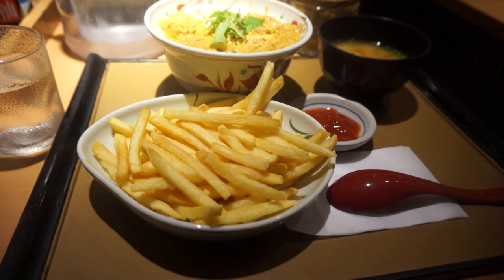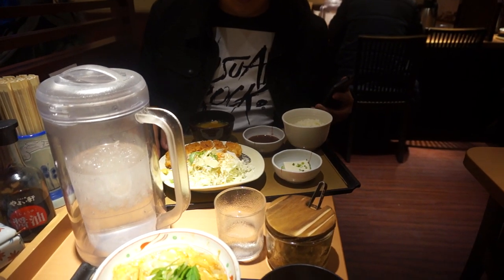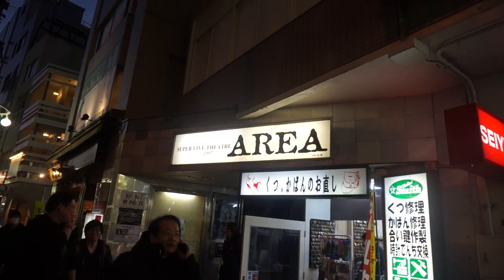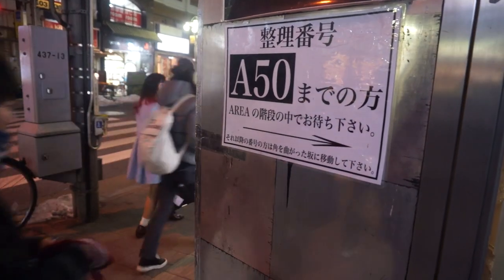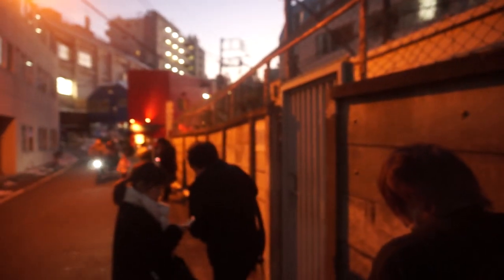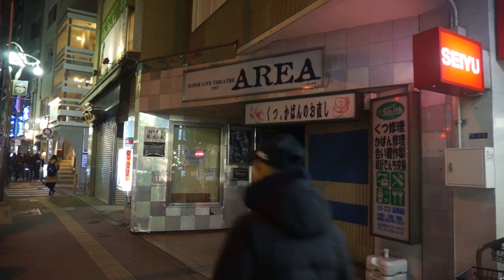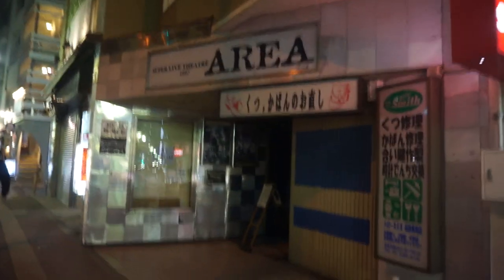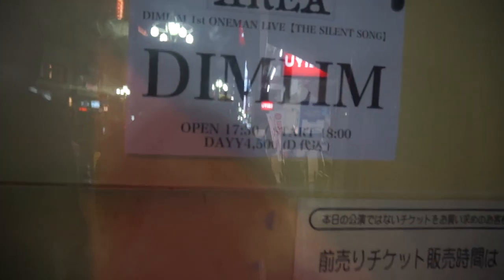My Japanese Concert Experience | DIMLIM 2018.01.27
Here's my review on my first time going to see DIMLIM live! They were pretty amazing and I'm looking forward to seeing them again in the future! If you guys are interested, check out their lives this summer ^_^!

Sony NEX-5R
Iphone 7